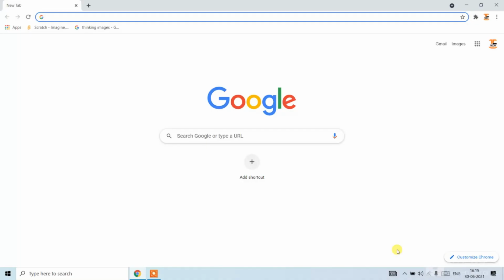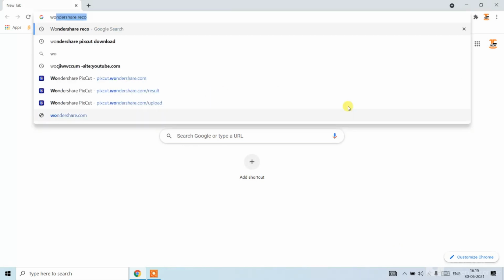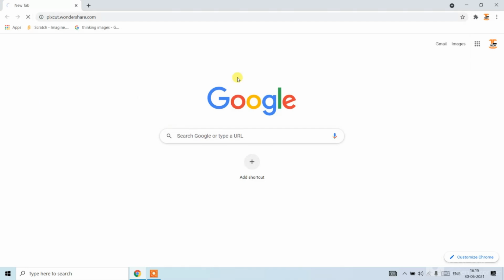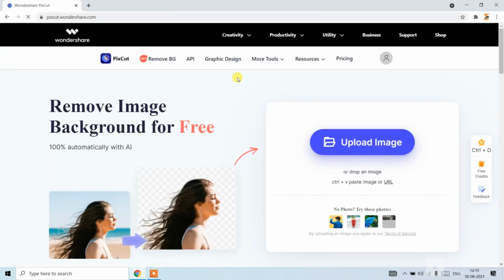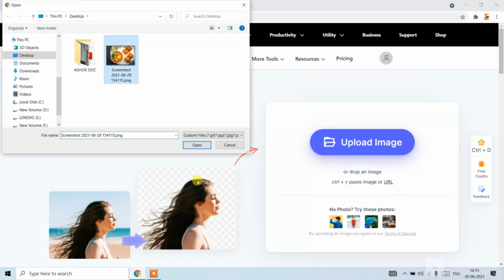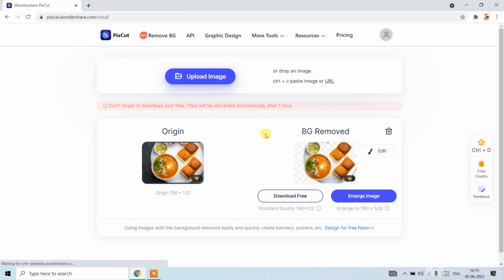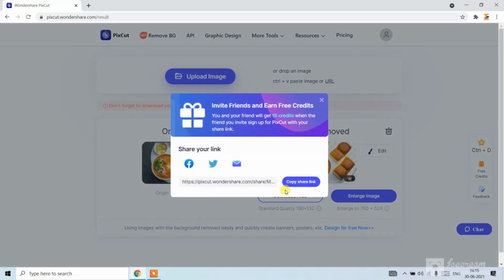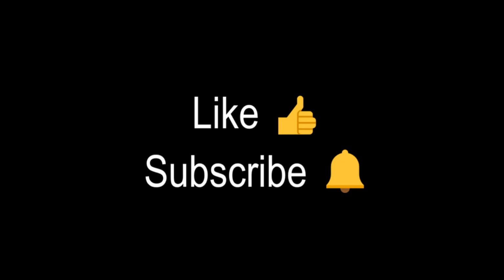How to remove image background online free | remove photo background for thumbnail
In this video, I have told how to remove image background online free
Aaj ke video me Maine bataya ki Kaise aap image se background remove kar sakte hai
remove background from photo free
how to remove image background online free
how to remove photo background in preview
remove background from image app
how to remove background image in chrome
how to remove background images online
how to remove photo background for thumbnail
how to remove photo background in one click
remove background from image online free
remove background from image online
remove background from photo online
Instagram Solutions
YouTube Solutions
Instagram followers
Digital India
Tech Talks
Tech News
grow youtube channel
grow youtube